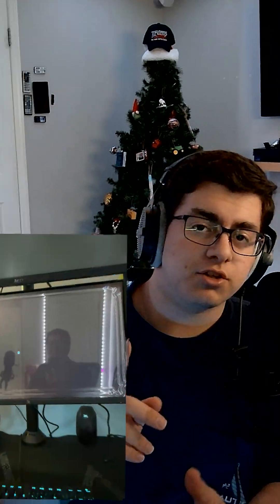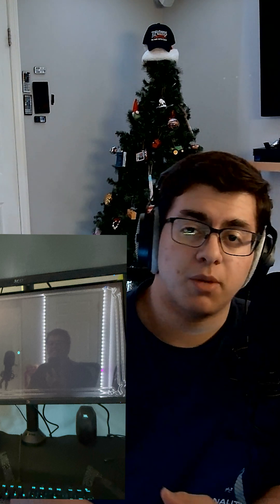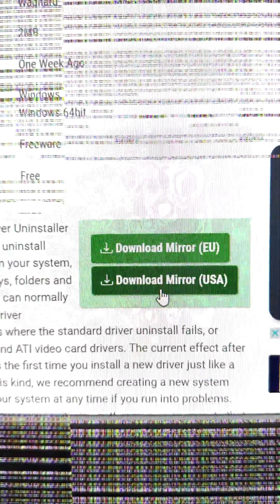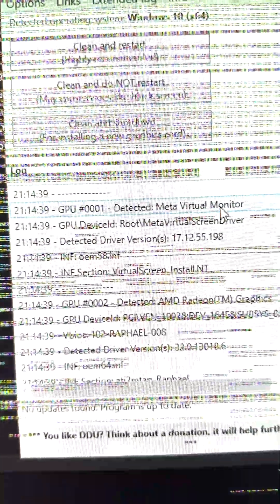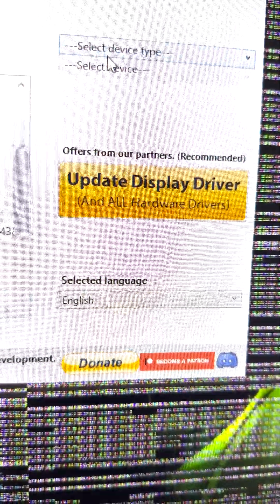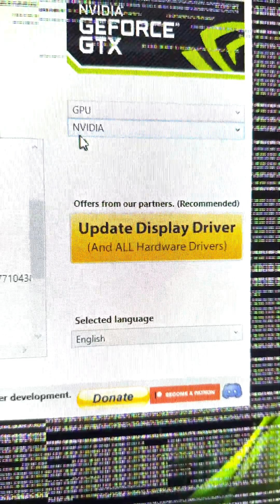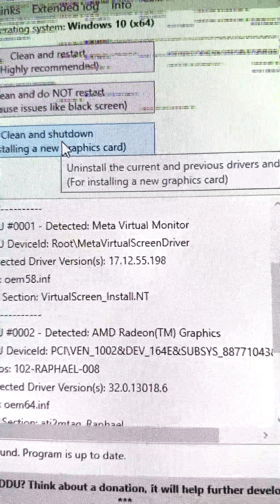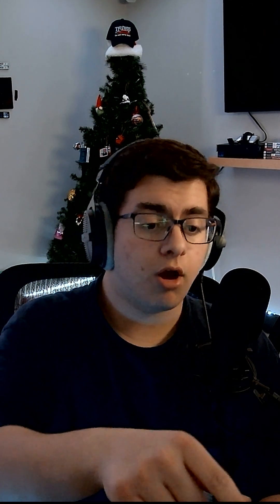Black Screen With Loading Cursor Windows Fix!